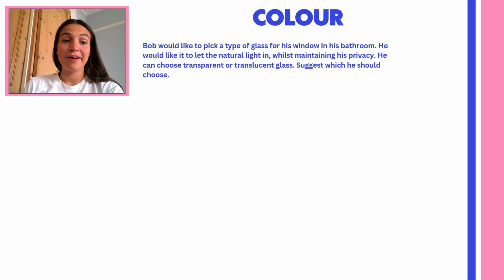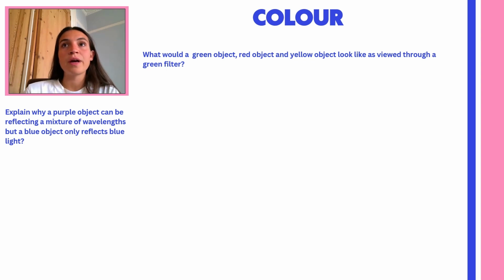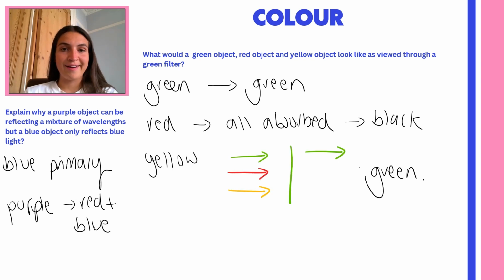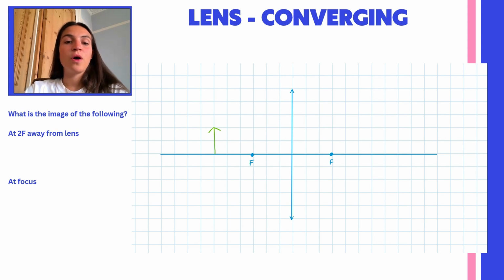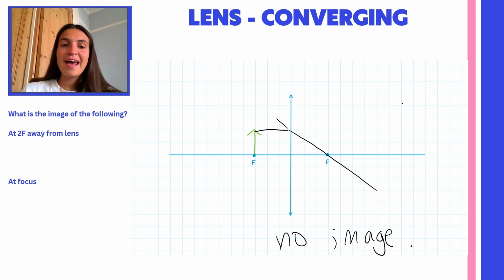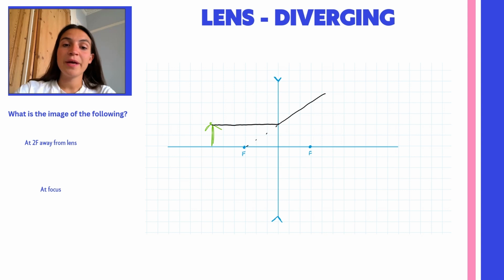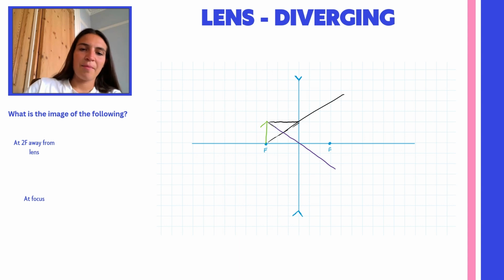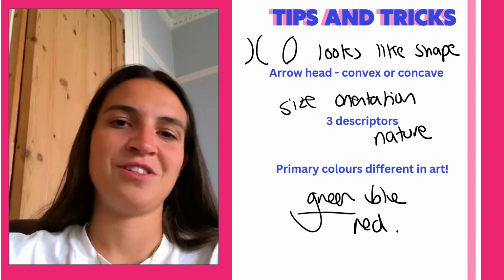Colour and Lenses - WORKED EXAMPLES - GCSE Physics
👓 Colour and Lenses | GCSE Physics Worked Examples 🌈

In this video, I break down colour and lenses step by step with worked example questions to help you master this key GCSE Physics topic! 🎯